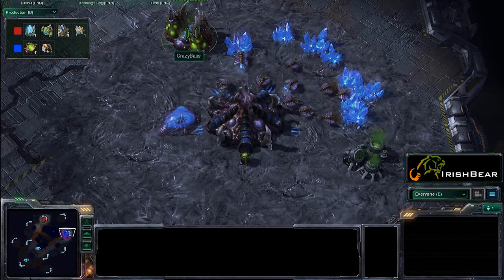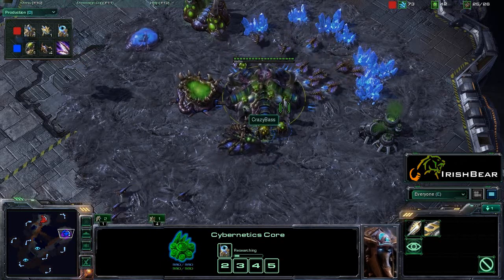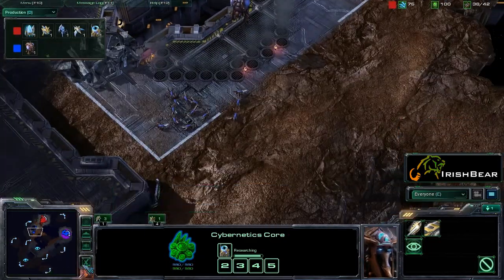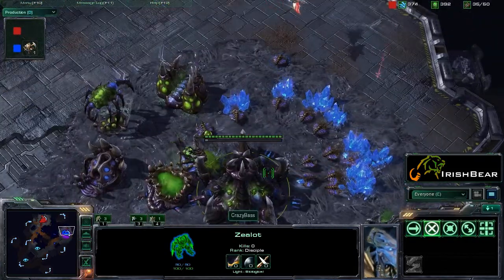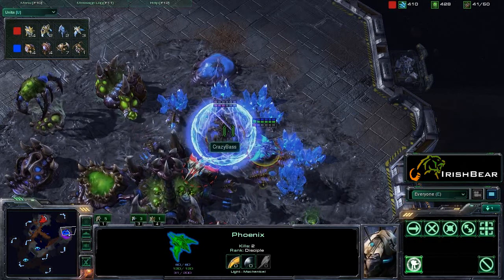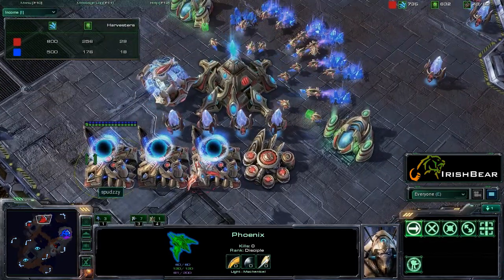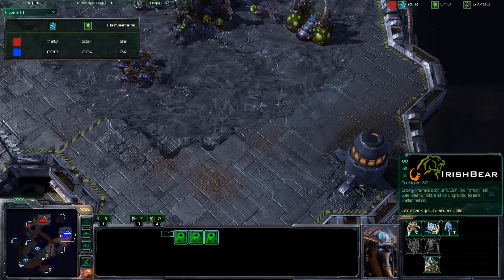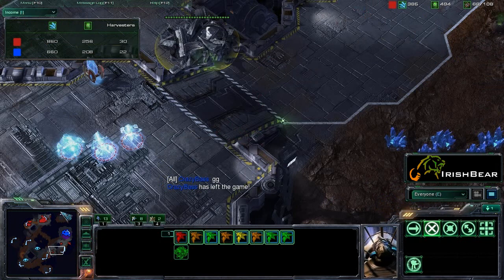SC2 Plat Level - Spudzzy(P) v CrazyBass(Z)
A look at a platinum level replay of a really nice Protoss v Zerg Match